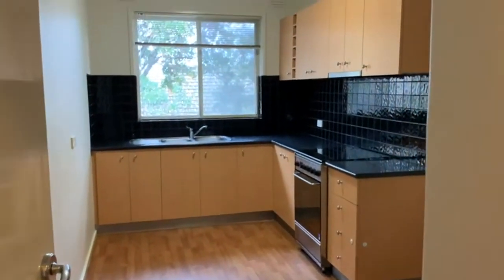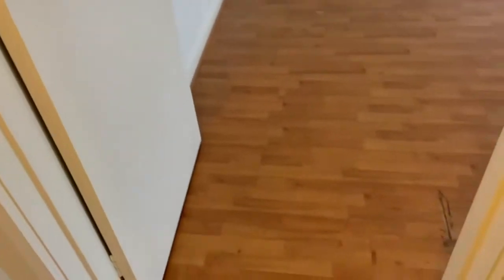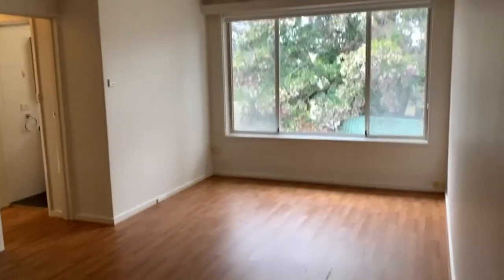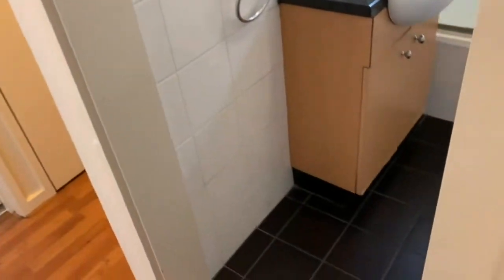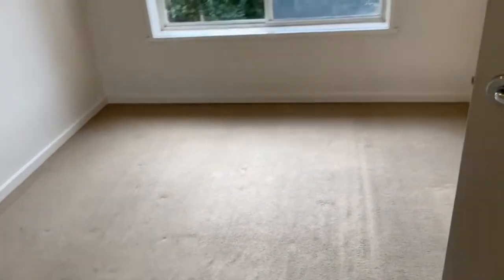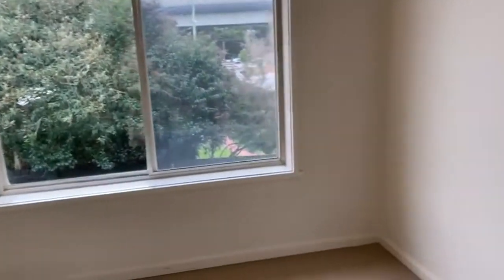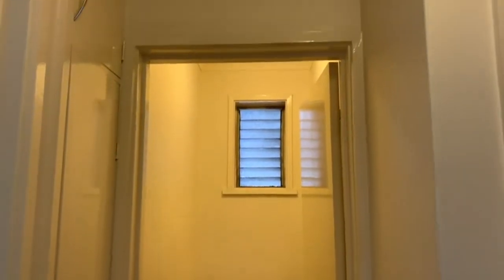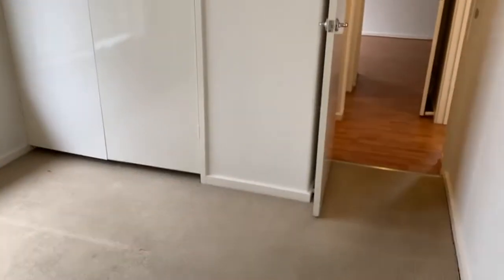7/38 Rosella Street, Murrumbeena